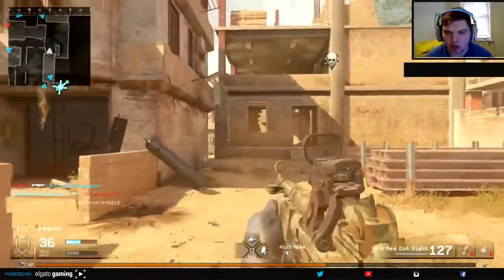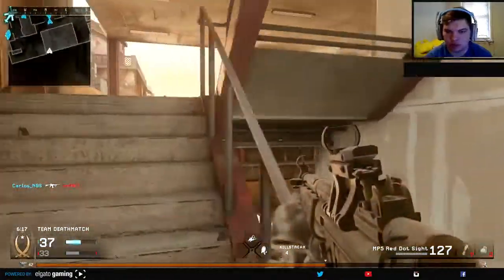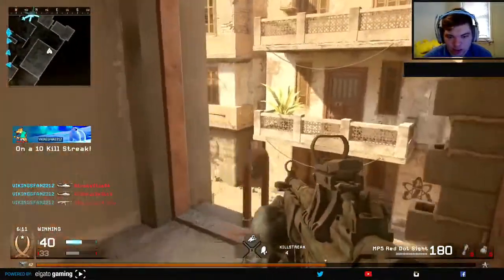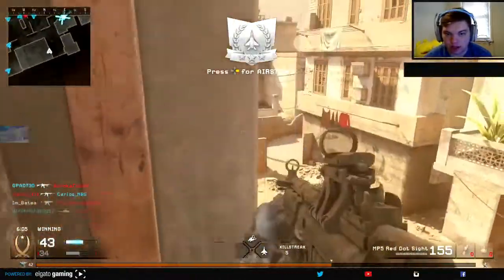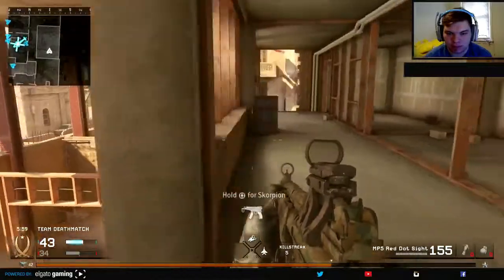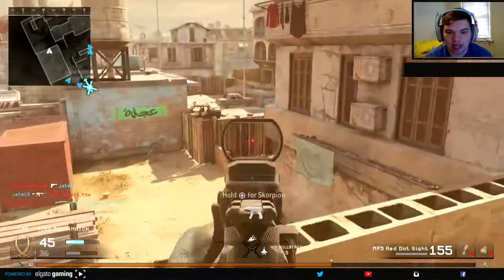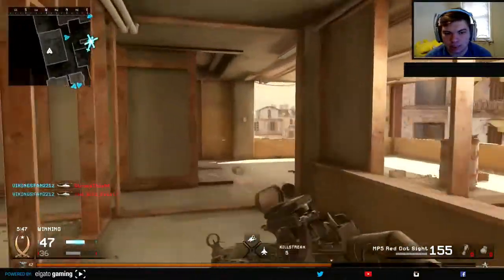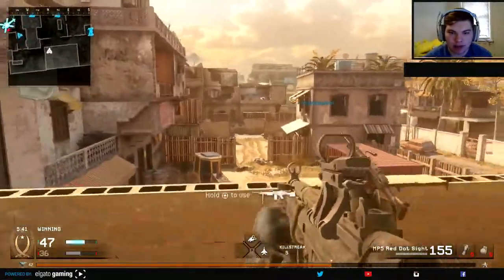how To Get Better Accuracy in Modern Warfare Remastered!!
Hope you guys enjoy! Have a great day!